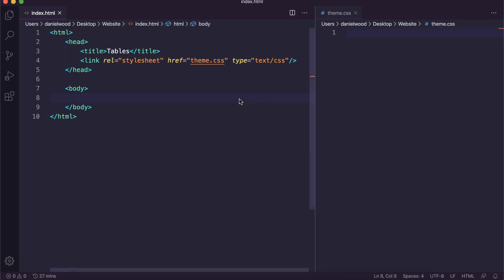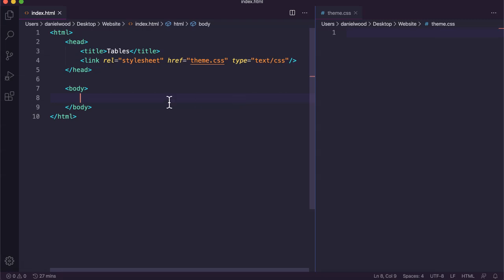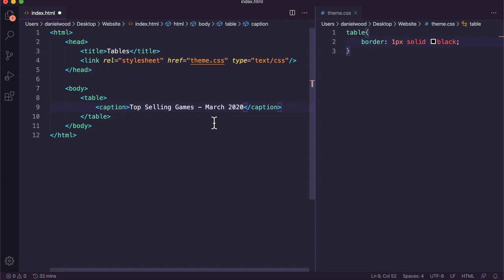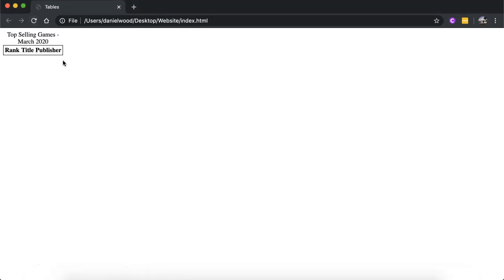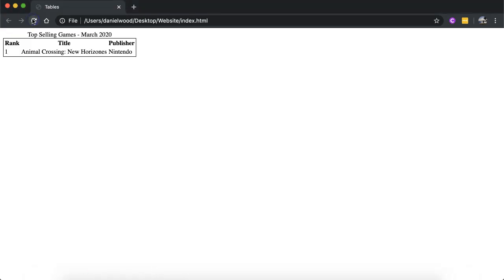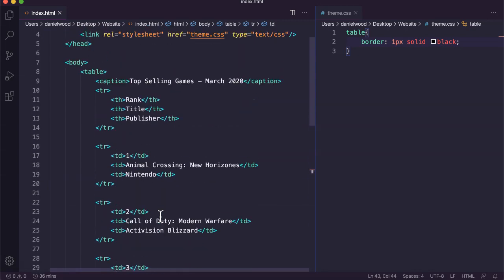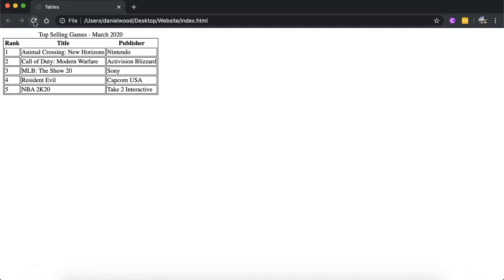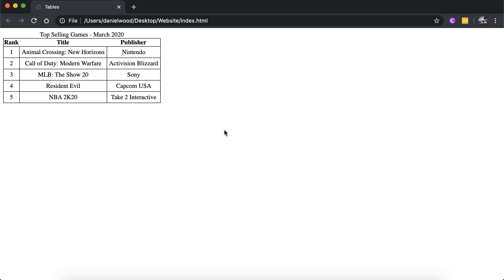HTML & CSS 2020 Tutorial 33 - Tables